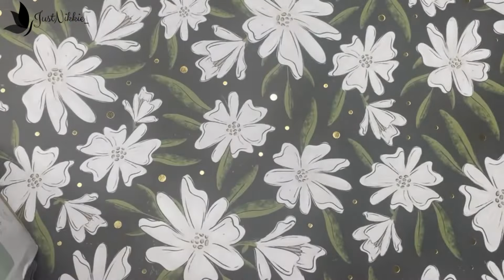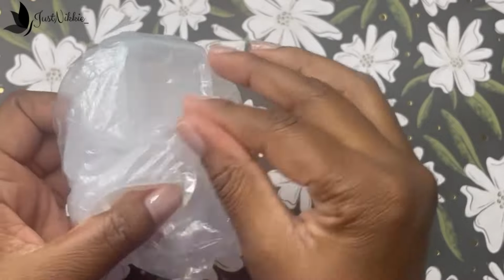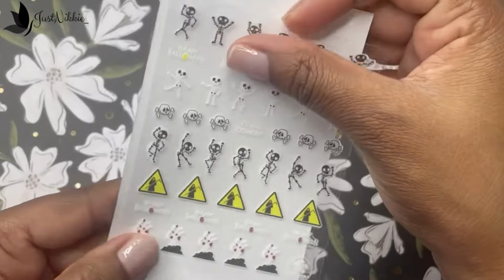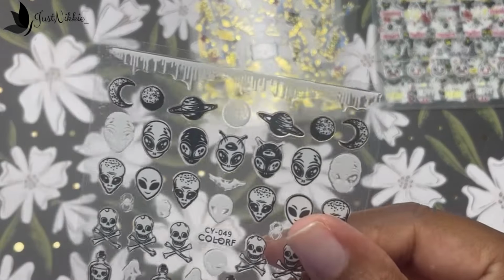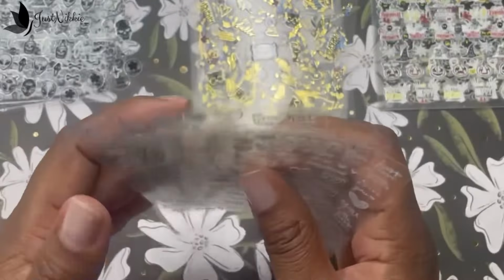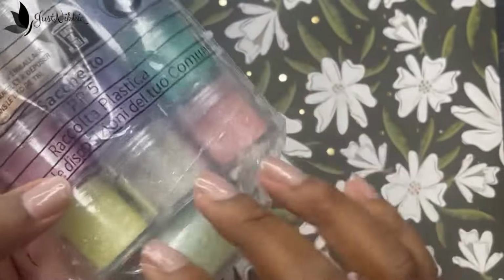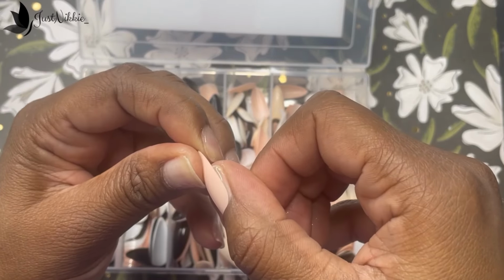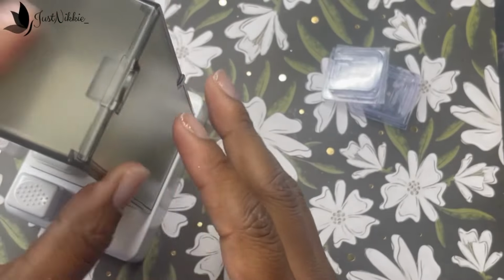Nail Haul from AliExpress, SHEIN, & Amazon | Affordable Nail Supplies | Affordable Nail Products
Join me in today’s video for an exciting nail haul featuring goodies from AliExpress, SHEIN, and Amazon! 🌟 Watch as I unveil a variety of nail products, including storage, tools, stickers, and more, sourced from these popular online stores. Get ready for a fun and diverse haul filled with affordable and trendy nail supplies.
for Amazing Glitters, Handmade Bracelet & Custom Resin Pieces
AliExpress
23 Colors Metallic Chrome Nail Powder Set m
Creative Dual Nozzle Humidifier Desktop Home Bedroom
80 Slots Nail Stickers Storage Book
Nail Art Training Hand False Finger Natural Nail
WILSON Straight Edge with Spiral Cut - Standard Carbide Nail Drill Bit
9pcs Glowing In Dark Halloween Nail Art Stickers
Mix 4 Sheets 3D Nail Sticker Bronzing Marble Blue Geometry Abstract
6Pcs/Pack Laser Gold Silver 3D Nail Art Stickers Love Heart
6pcs Glowing in the Dark Nail Stickers Decals Spider Web Halloween
Shein
Nail Sequins Holographic Glitters Set of 10 Jars (10g jar) Chunky Iridescent Flakes Colorful
8boxes Nail Art Sequin
Amazon
Infa-Lab MAGIC TOUCH Liquid Styptic Nails Stop Bleeding
Modelones Netural Gel Nail Tips 2 in  Almond 480pcs 12 sizes Gel Tips for Nail Extensions
Automatic Cotton Pad Holder, Square

Channels mentioned
Sticker Mule Packaging Tape Get a $10 Sticker Mule credit to use on any order of $30